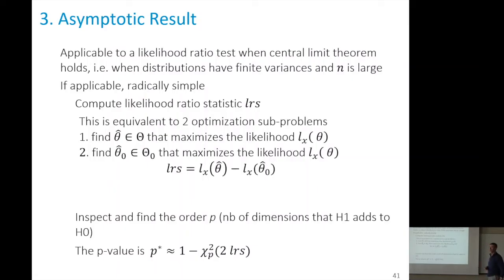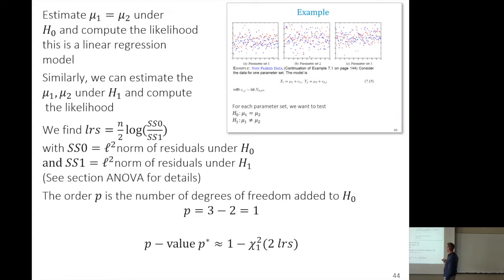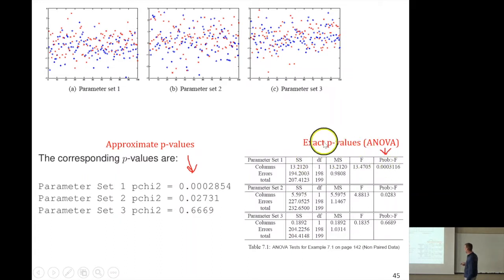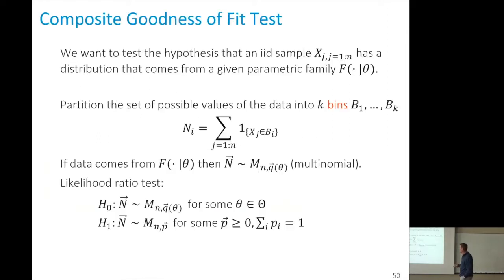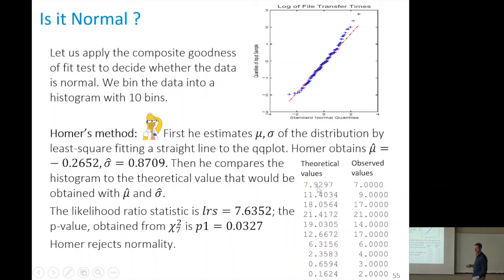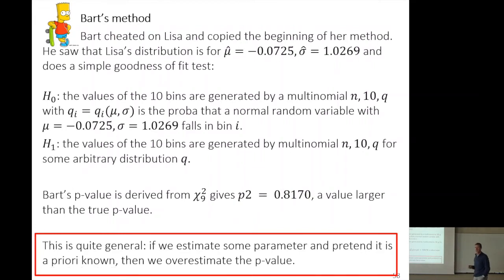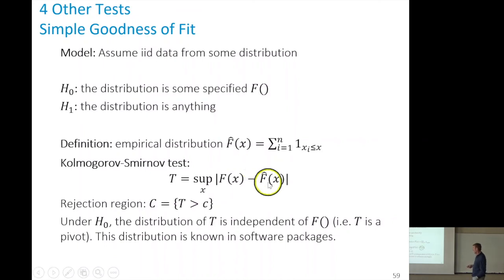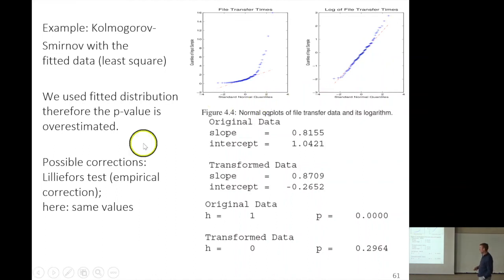Performance Evaluation 2019: Tests (part 3)